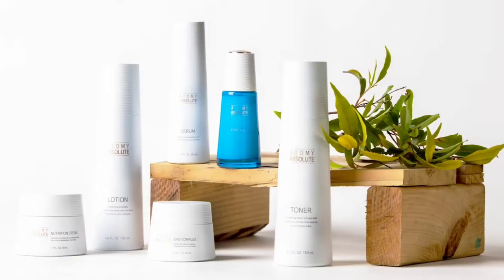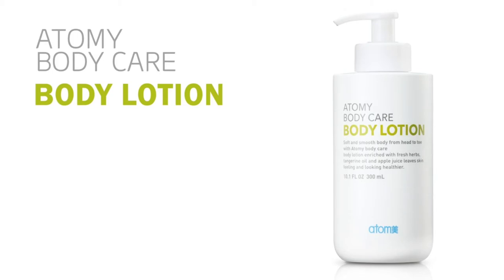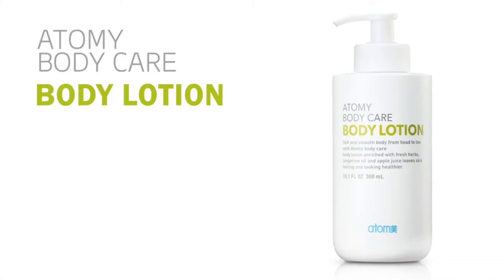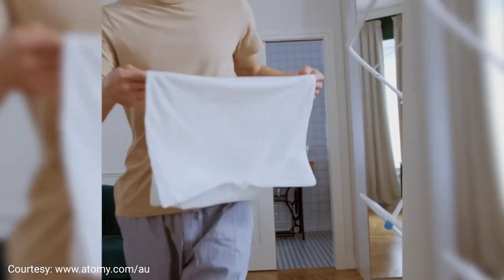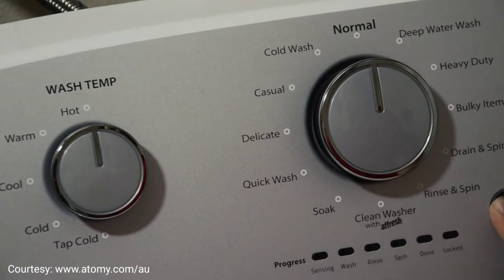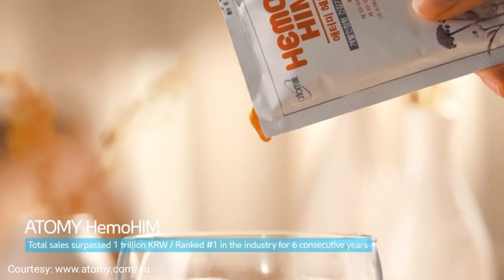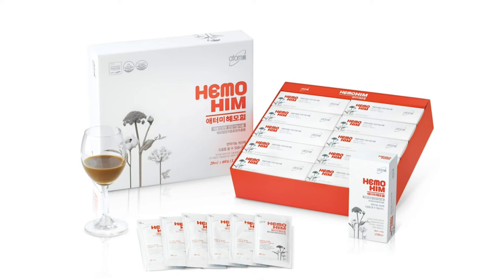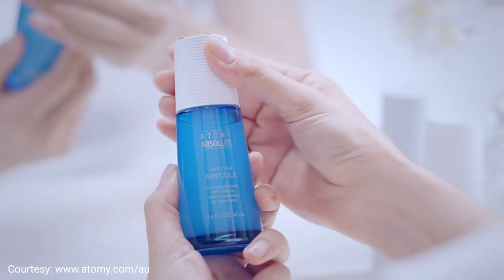Member's Testimony: Atomy Lotion, Hemohim & Fabric Detergent Works Well with Eczema & Sensitive Skin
Atomy Products are truly proven effective. Everyone could testify something good about their experience.

Ms Carolina Tan is one of the many that has proved the effectiveness of Atomy Products with her family's skin problems.